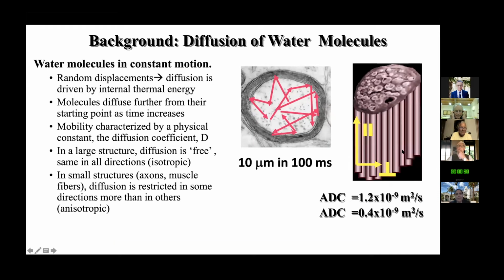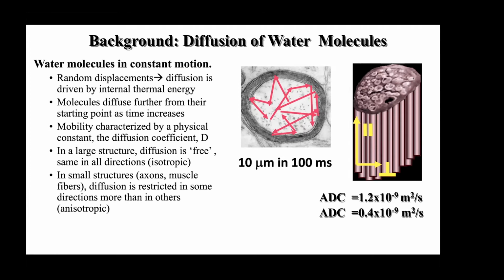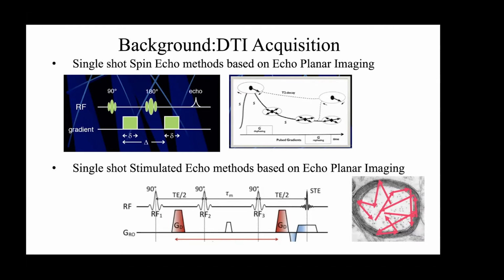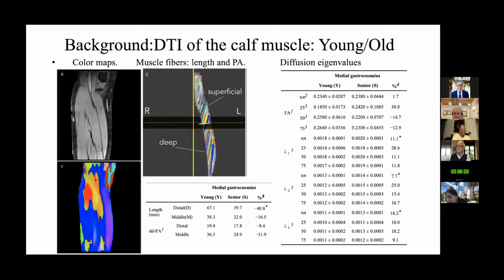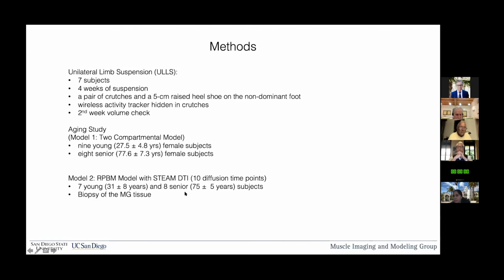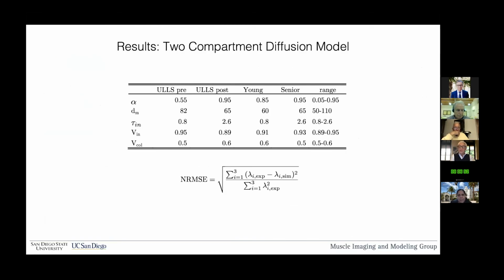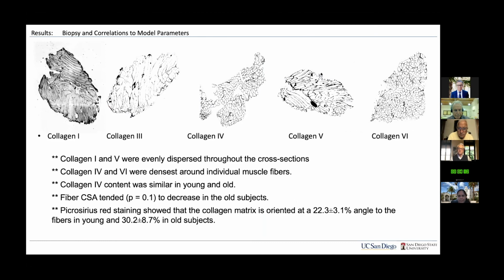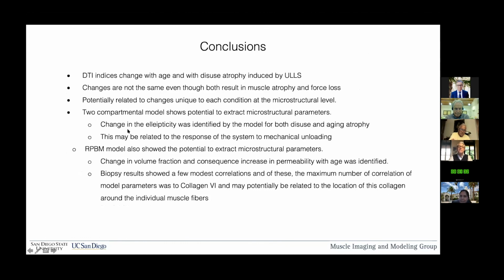Usha Sinha - "Bye bye, biposy: extracting muscle tissue composition and microstructure from MRI"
"Bye bye, biposy: extracting muscle tissue composition and microstructure from magnetic resonance imaging (MRI), initial validation to biopsy and application to the aging muscle"

- VIRTUAL PaduaMuscleDays -